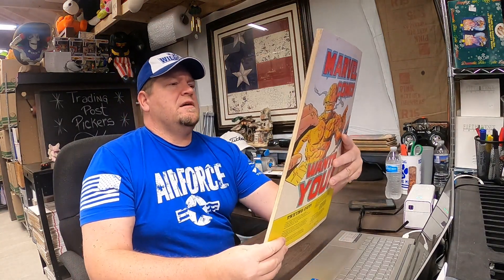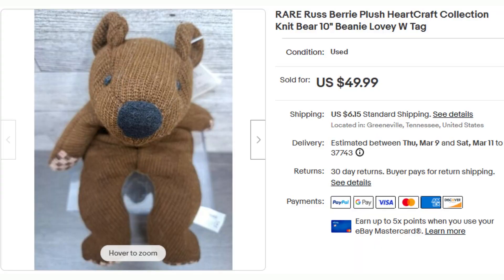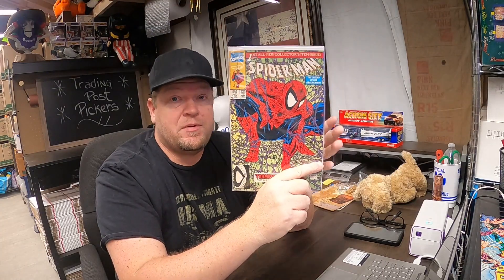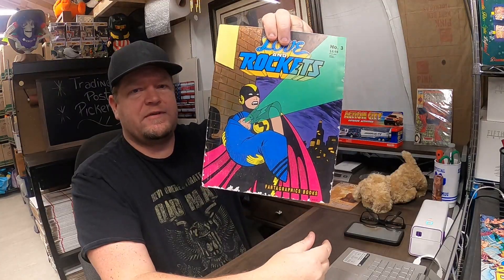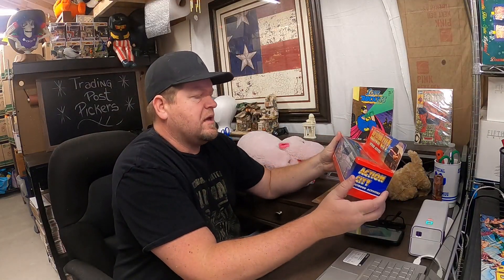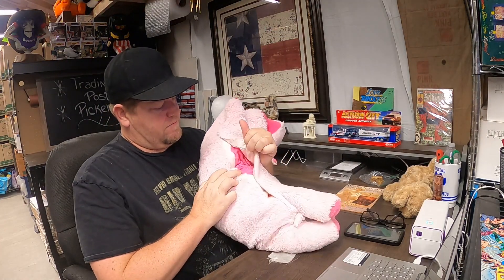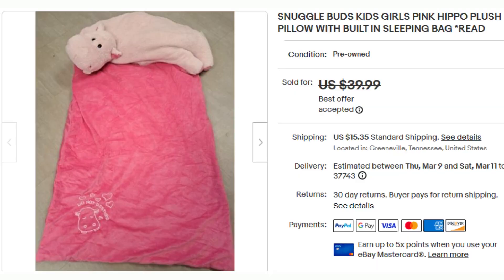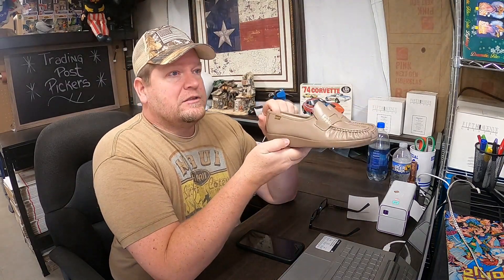Plastic and Paper Adds Up...$459 in Sales!